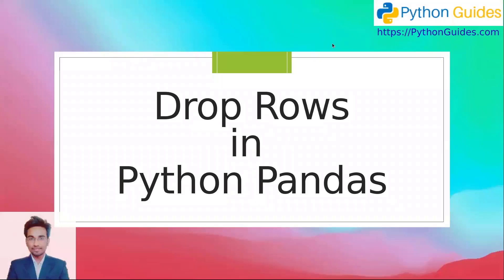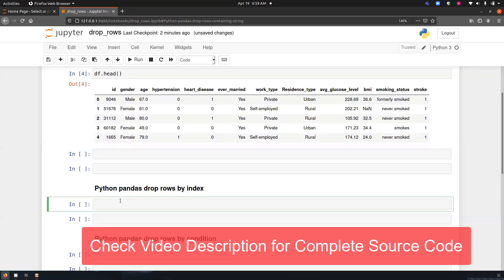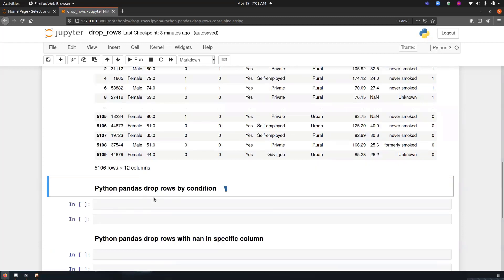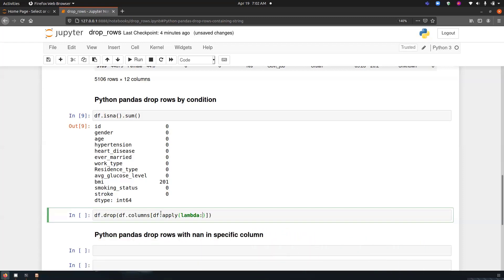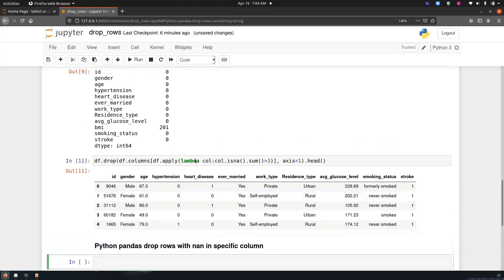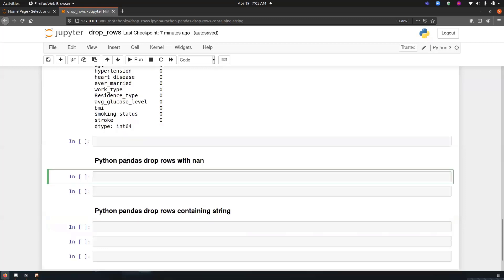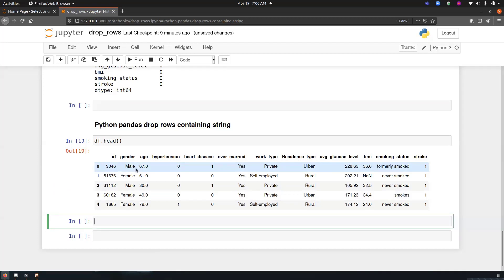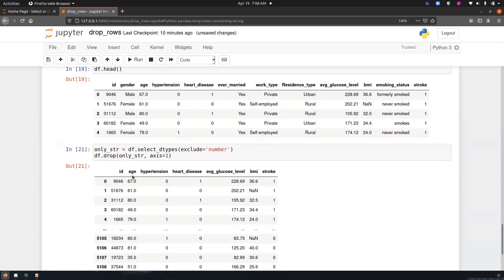How to drop rows in Python Pandas | Python Pandas Drop Rows Example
In this Python Pandas Video tutorial, I have shown How to drop rows in Python Pandas. Here I explain, what is a Python Pandas Drop Function.  Here, I have shown how to drop rows with examples in Python.
Additionally, I have covered:
1. How to  drop rows by indexshown using Python pandas
2. How to drop rows by condition using Python pandas
3. Using Python pandas drop rows with nan in specific column
4. How to drop rows with nan using Python pandas
5. How to  drop rows based on column value using Python pandas
6. Using Python pandas drop rows containing string

Time Stamp:
0:00 - Introduction
0:19 -  Read Dataset
01:05 - Drop rows by index
02:13 - Drop rows by condition
05:13 - Drop rows with nan in specific column
06:30 - Drop rows with nan
07:28 - Drop rows containing string